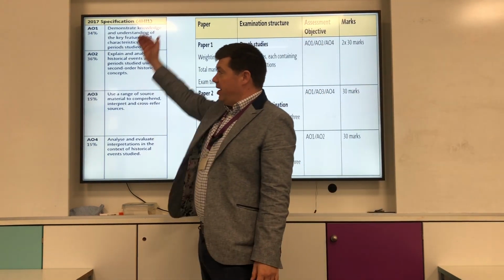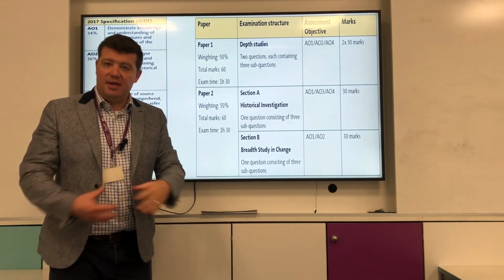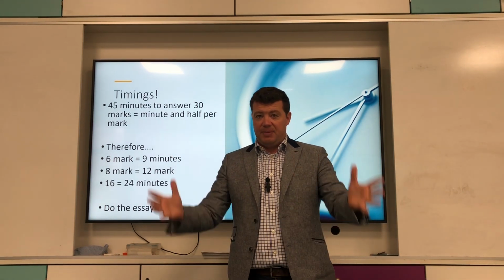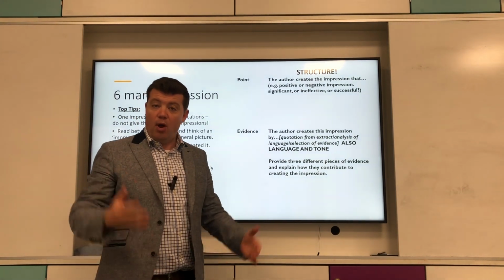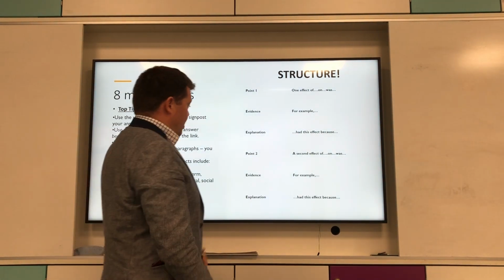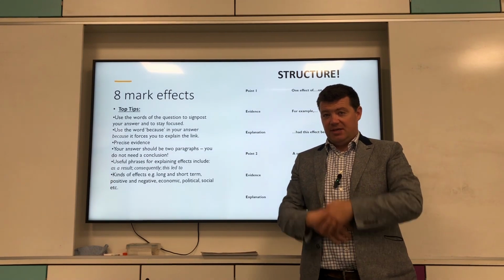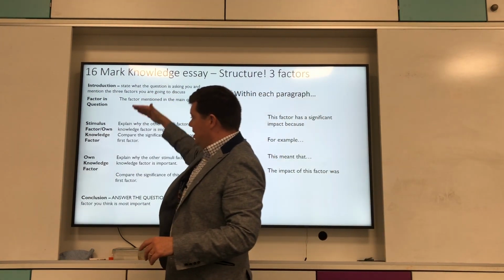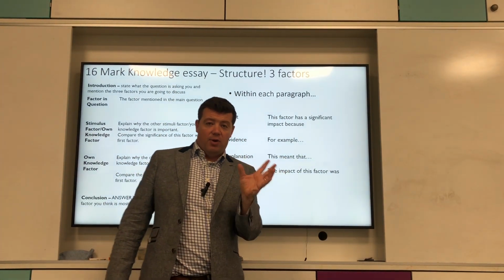How to get a grade 9 is History IGCSE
Useful guide and tips for History IGCSE exam. How to structure your answers, how much detail is needed and what should your timings be.